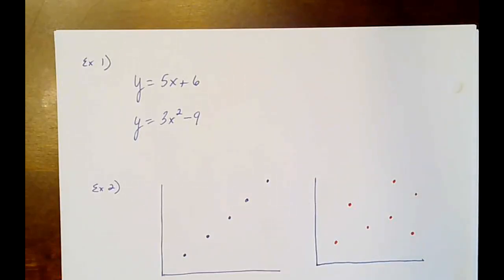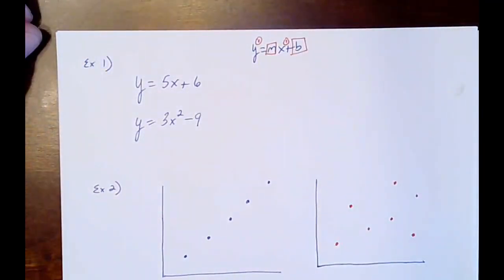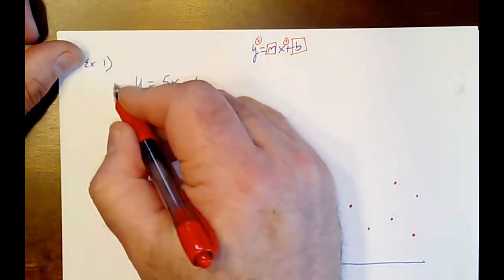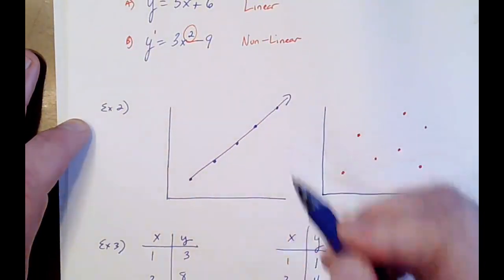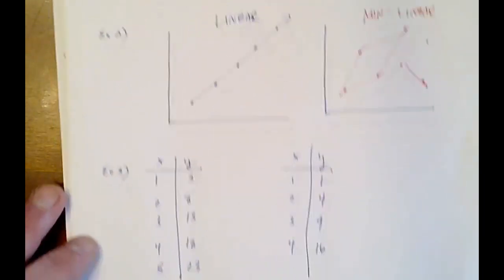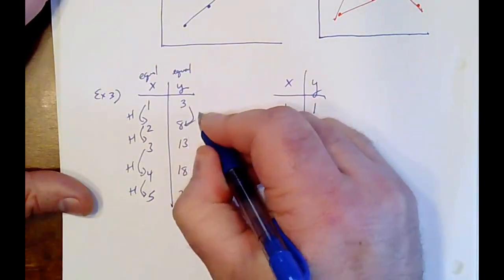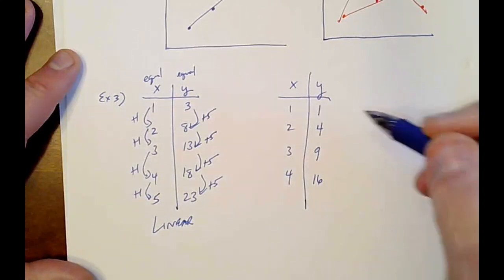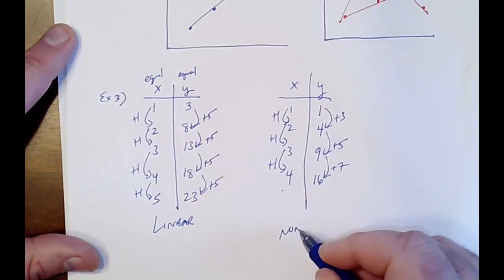Linear vs Non Linear